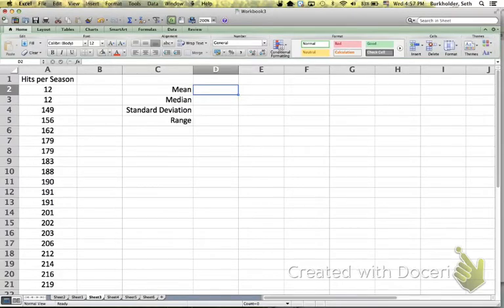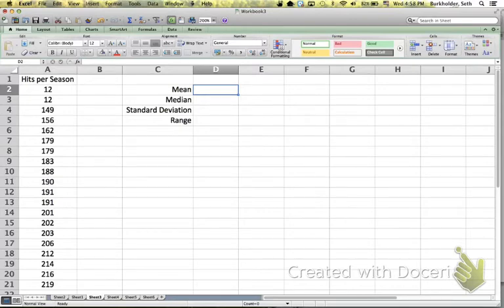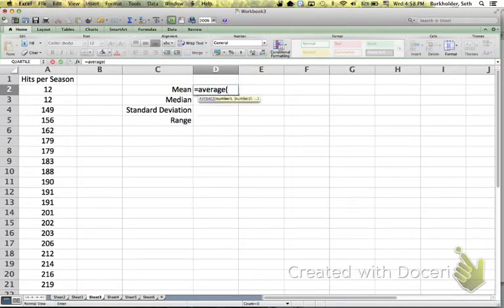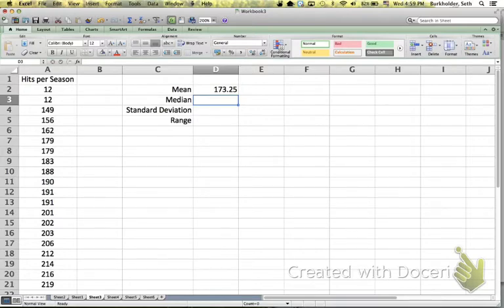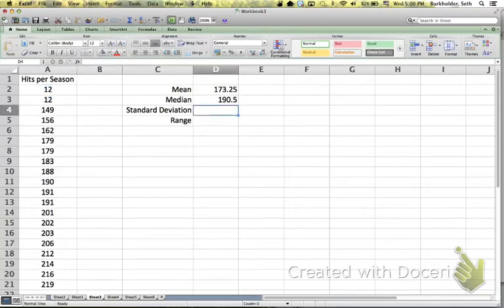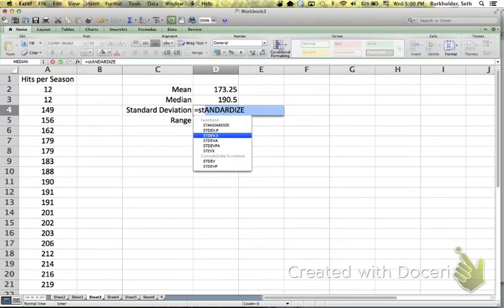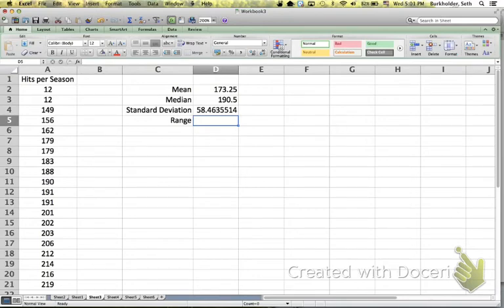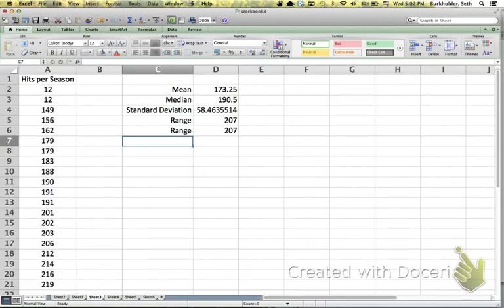Basic Statistical Calculations in Excel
This video walks you through some basic statistical calculations using Excel.